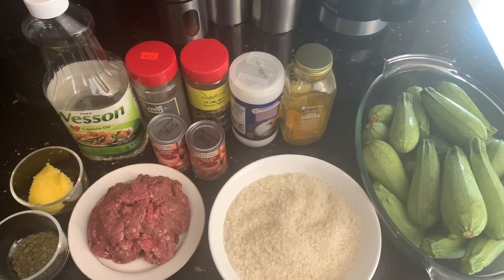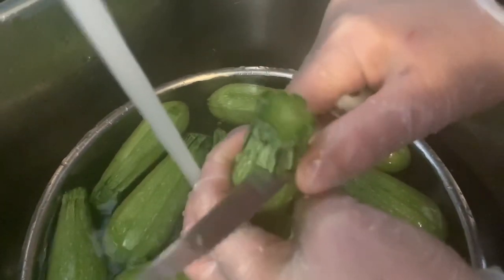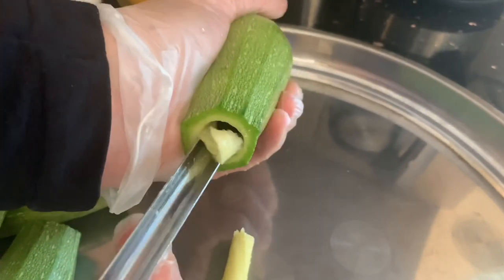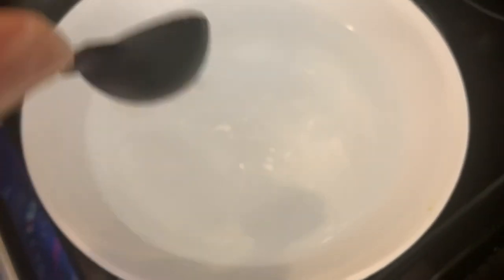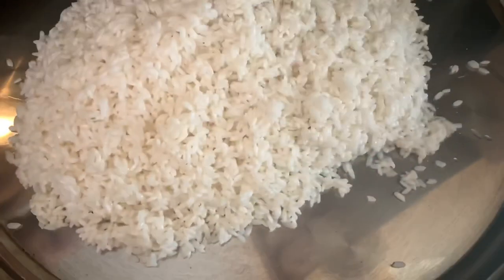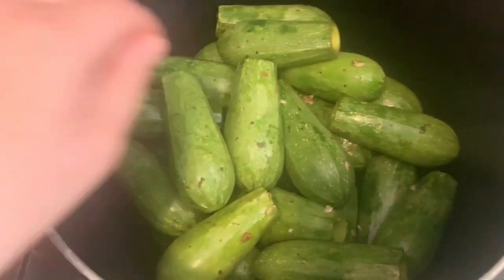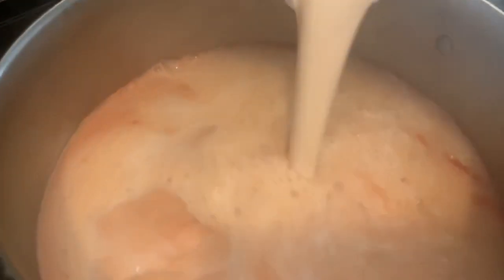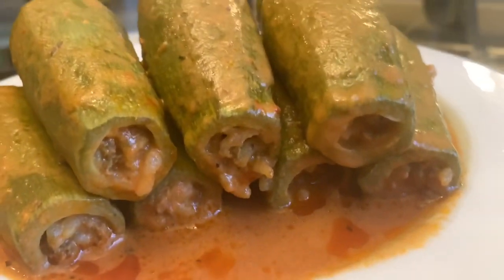Stuffed Zucchini / Kousa Mahshi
In this video I will be showing you how to make stuffed zucchini !

Ingredients:
25 small zucchini ( if large zucchini the measurements for the rice mixture will increase )
2 cups medium grain rice
3/4 pound ground beef
2 tbsp 7 spice ( you can find at your local middle eastern store )
1/2 tbsp turmeric
1/4 TBSP black pepper
3 tbsp salt (separated into 1 tbsp's )
1/3 cup canola oil
1 tbsp ghee (samna)
1 tbsp dry mint
2 cans of tomato paste ( 6 oz each )
water
8 oz labnah ( middle eastern sour cream)
1 tbsp corn starch